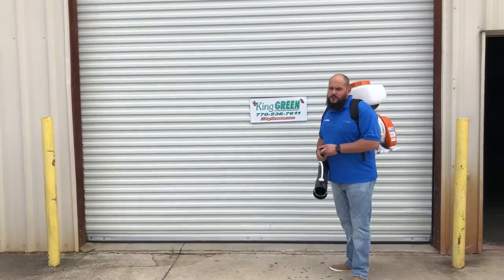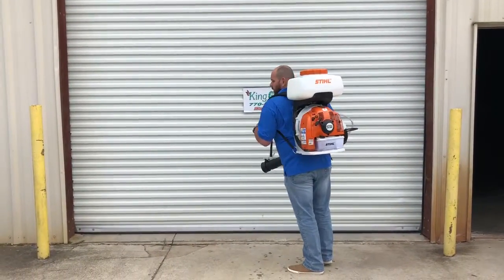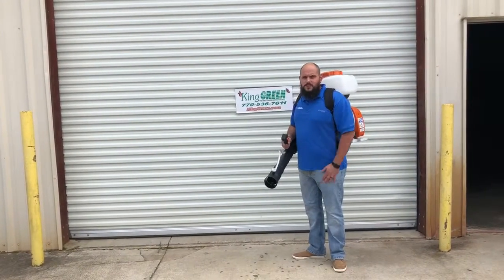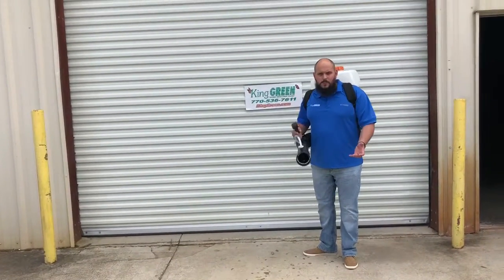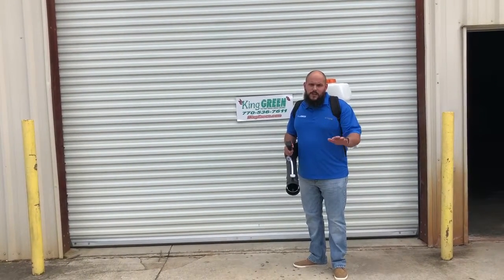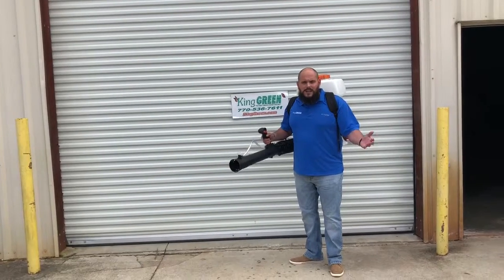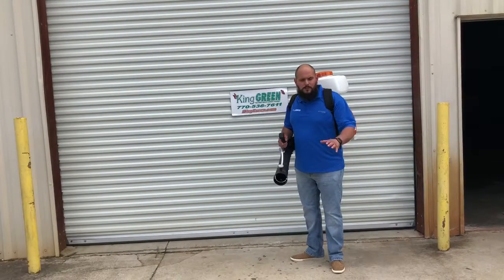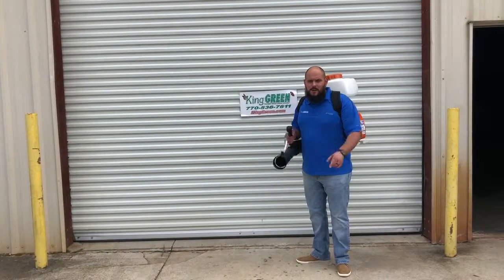Mosquito Control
Don’t let mosquitoes bother you this summer. Keep mosquitoes out of your living areas and keep your pets safe.